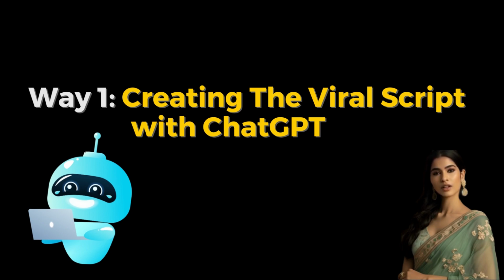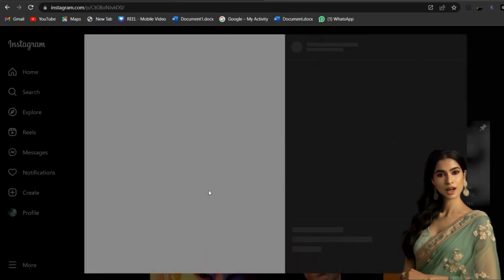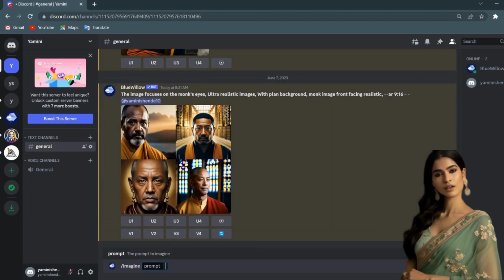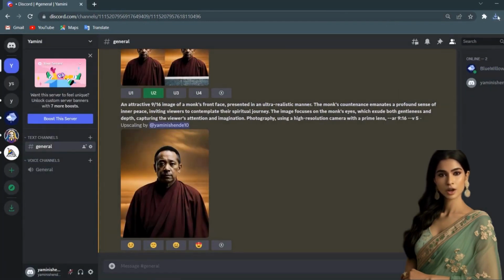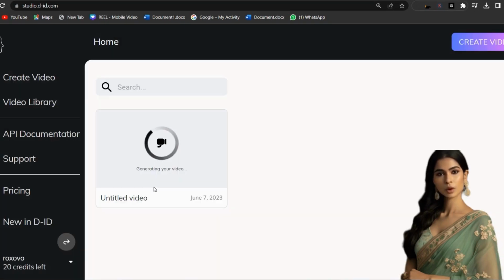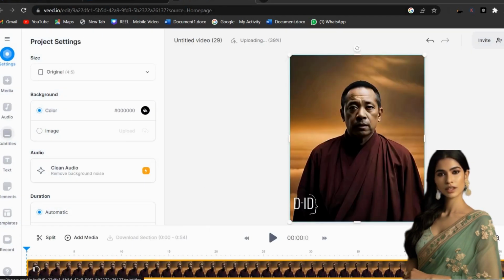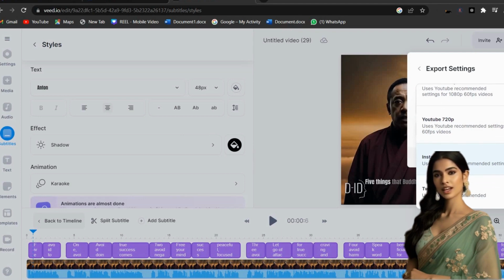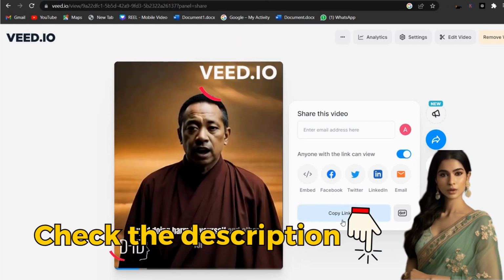Instagram Viral Reels Editing Tutorial 2023😲 | How To Create Reels Using AI Tools Using Mobile/PC📲💻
Instagram Viral Reels Editing Tutorial 2023😲 | How To Create Reels Using AI Tools🤖 | Mobile/PC📲💻

Hi,
Welcome to our Instagram Viral Reels Editing Tutorial 2023! In this video, we'll show you how to create stunning reels using AI tools, both on mobile and PC. Learn the secrets of creating viral videos with AI and take your Instagram game to the next level. Follow along as we guide you step by step through the editing process and share valuable tips and tricks. Don't miss out on this opportunity to master the art of reel editing and boost your Instagram presence with AI-powered tools. Let's dive in!

🔴 **Timestamps** 🔴
00:00 -- Introduction To Creating Viral Reels
00:54 -- Step 1: Creating the viral Script
02:21 -- Step 2: Creating the Image with BlueWillow AI
03:52 -- Step 3: Uploading the Image and Script to the DID Tool
05:04 -- Step 4: Adding Subtitles to Your Final Video using Veed Tool
07:00 -- Step 5: Removing Veed Logo from the Video